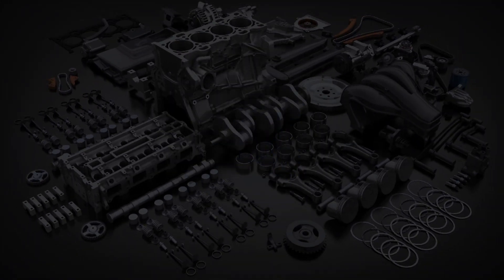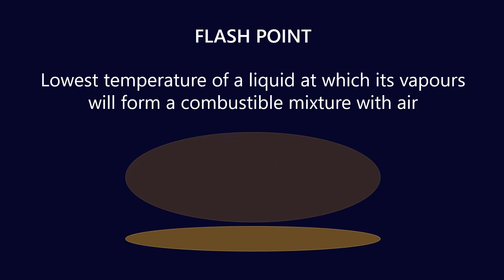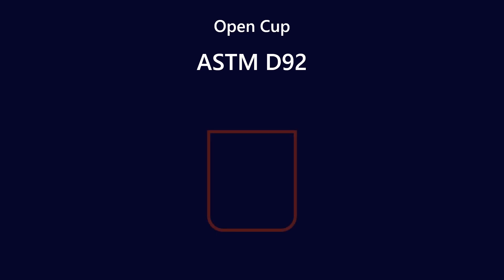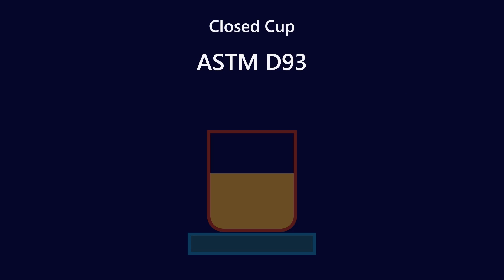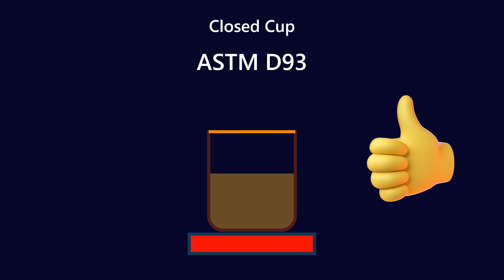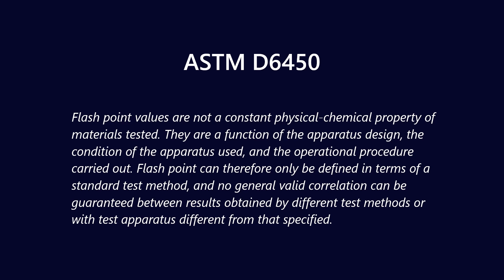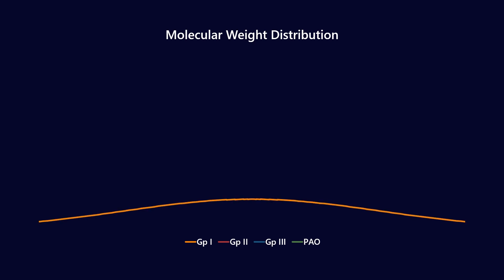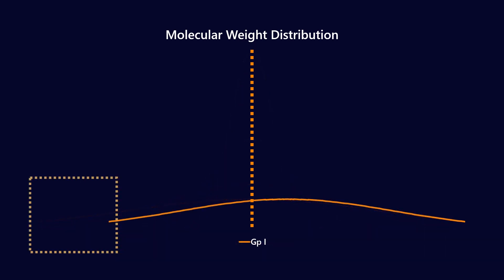What is a safe flash point? How is it tested?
The flash point of a lubricant is often considered an important used oil analysis parameter, particularly when it comes to personnel safety. Thermal systems in particular tend to have a high focus on the flash point, but what do the tests actually represent? Unlike properties like viscosity, the flash point is not inherently a property of the lubricant, rather it is defined by the test method used, so it is important to understand the common ASTM methods used to test flash point of oils.